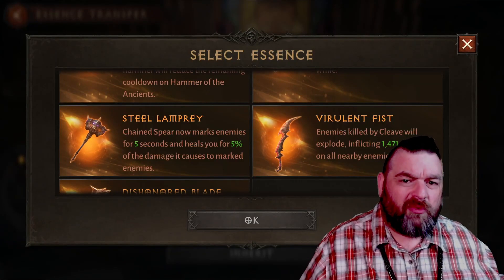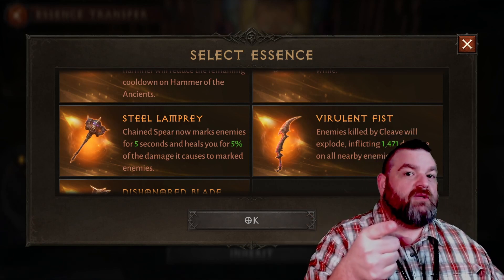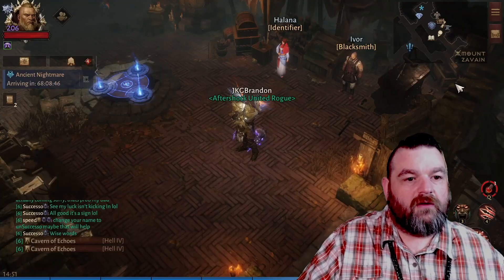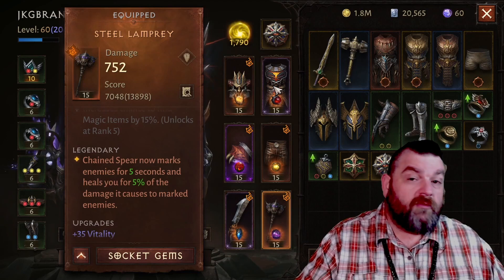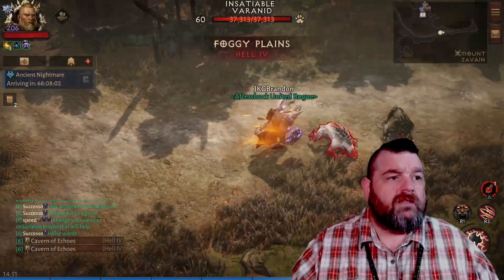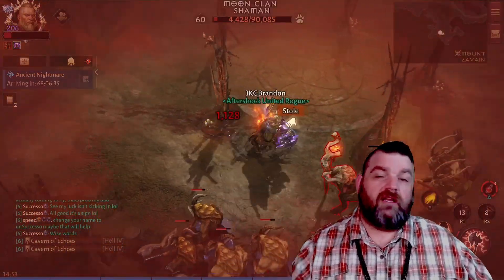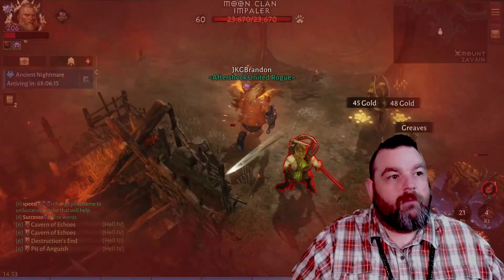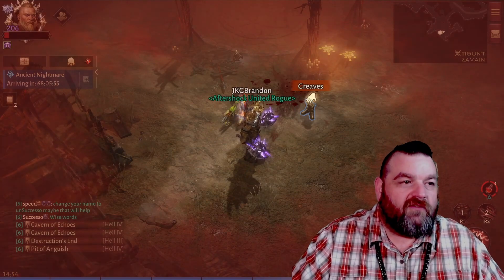STEEL LAMPREY... Is it GOOD!?! | Diablo Immortal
Hey guys and gals today's video is all about trying out the new Lego Steel Lamprey!
Timestamps
Intro 0:00
Outro